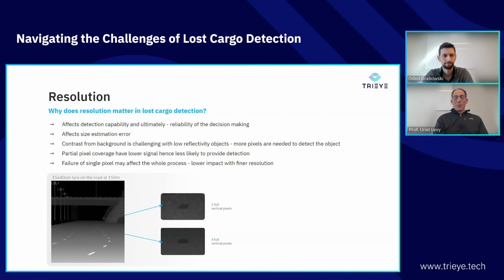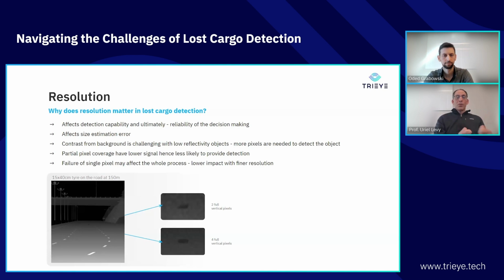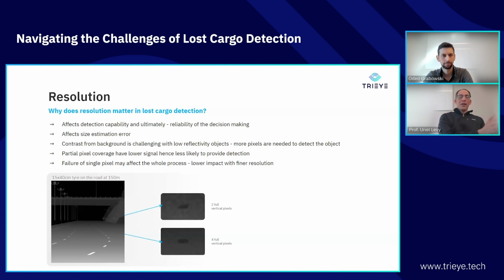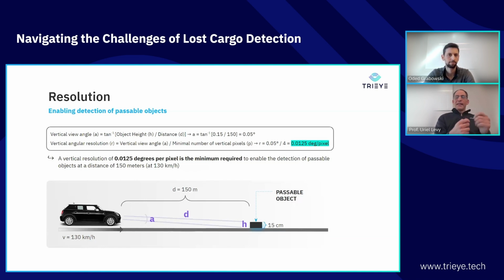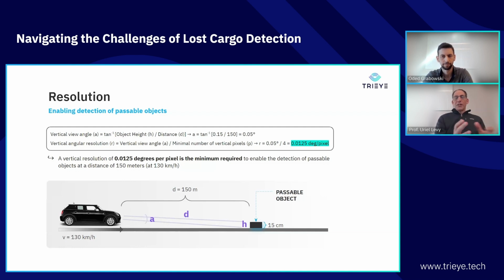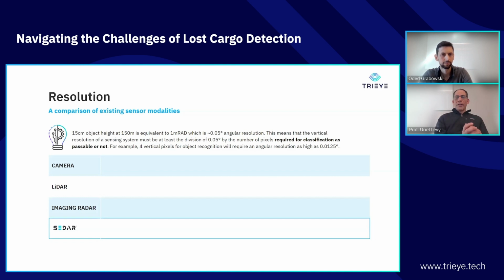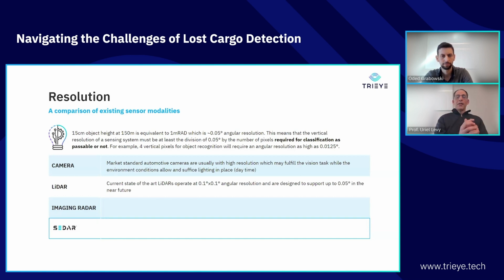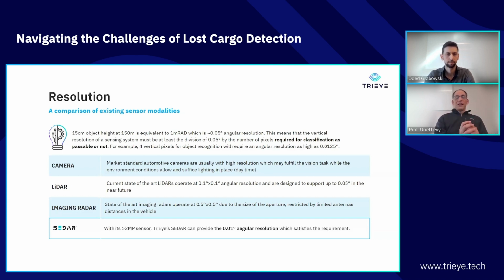Webinar Highlights (pt. 3): The Importance of High-Resolution Imaging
This video is part of our exclusive "Webinar Highlights" series, showcasing key insights from our in-depth discussions on advanced ADAS technologies and lost cargo detection.

About "Navigating the Challenges of Lost Cargo Detection":
The identification and response to lost cargo on roads are critical for Automated Lane Keeping Systems (ALKS) as defined by UN regulation R157. This regulation mandates automated driving systems to control a vehicle's movement at speeds up to 130 km/h without driver intervention.

To meet UN regulation R157 requirements, the sensing system must accurately detect, classify, and act upon lost cargo with minimal false negatives and positives. It should operate effectively across all lighting and weather conditions or have the capability to recognize and adapt to conditions outside its operational design domain (ODD).